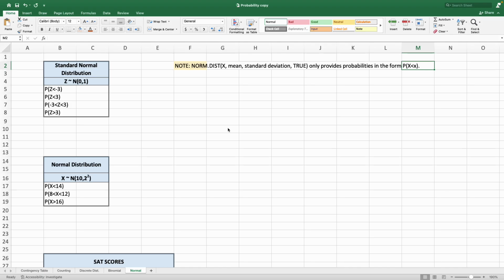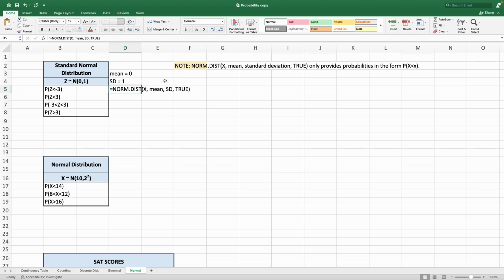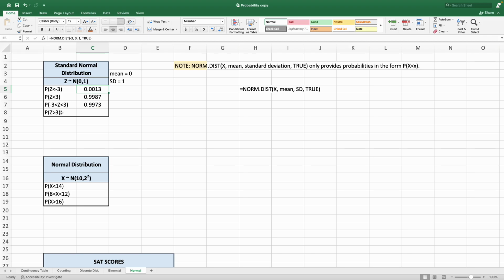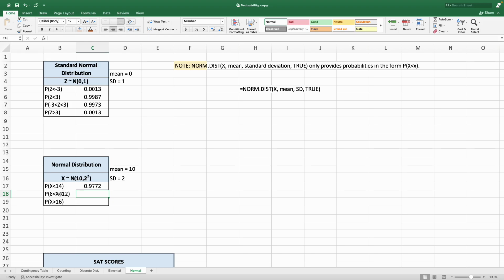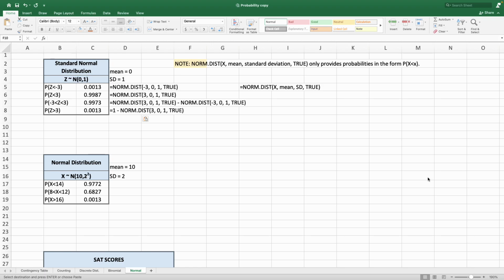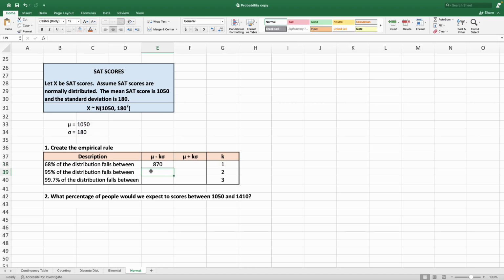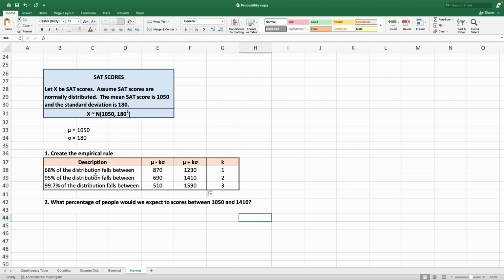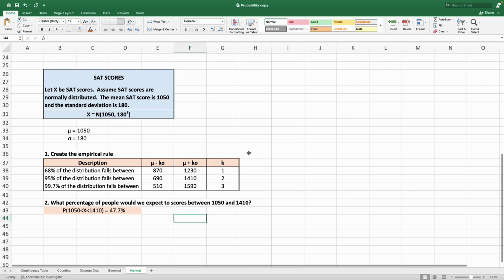Excel Lab Wk2 Video 5